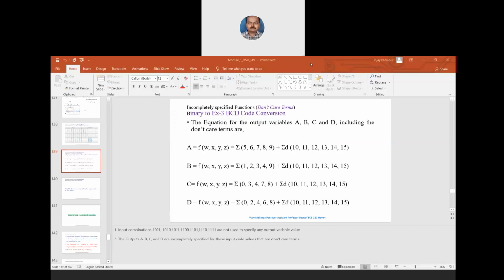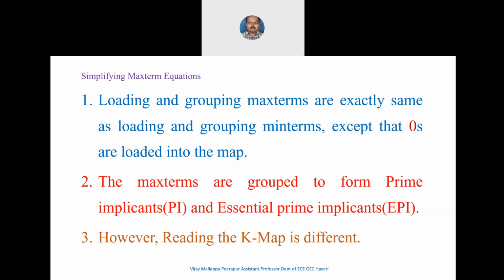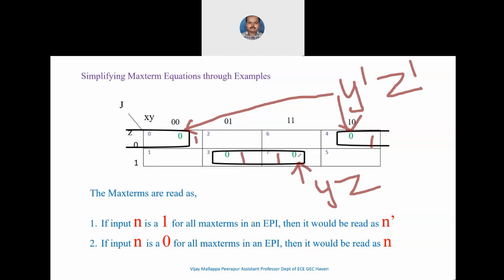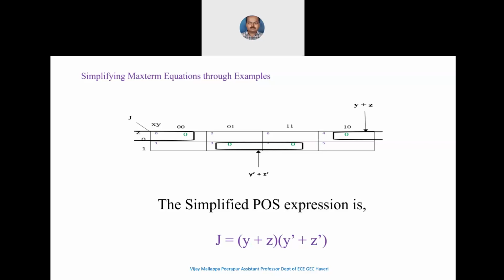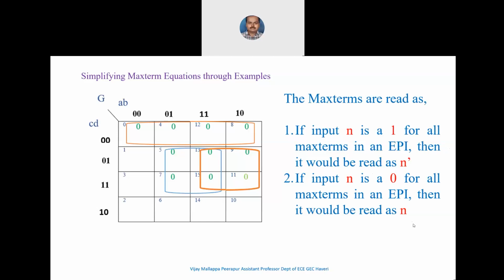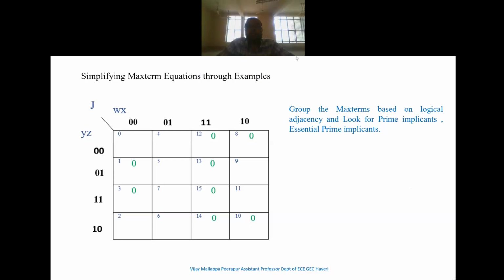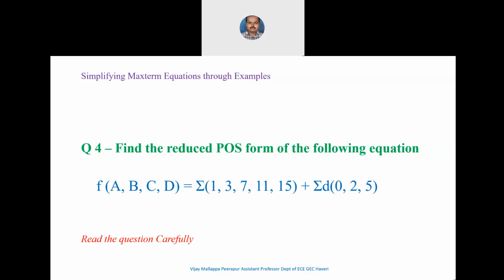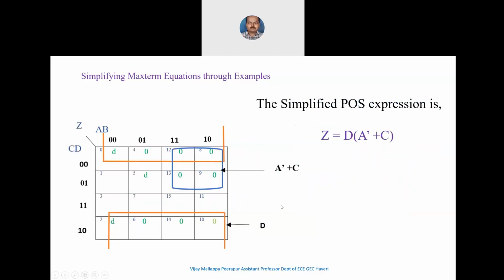Module 1 Session 6 - Max Equations using K-Map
Simplification of given Boolean Max equations using K-Map.